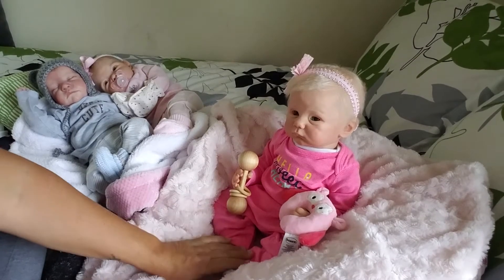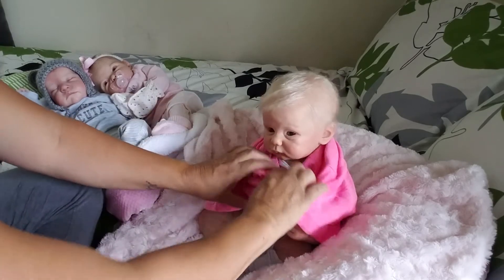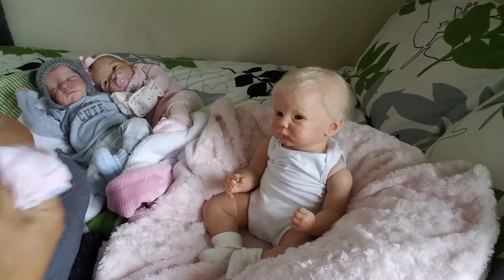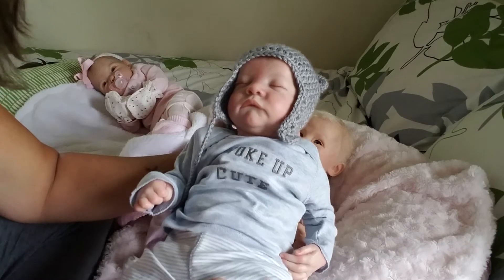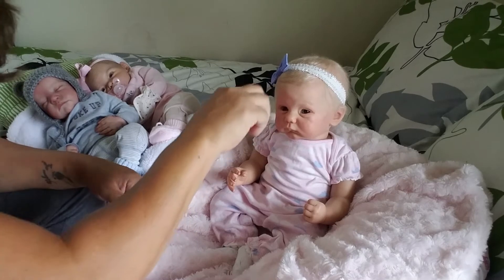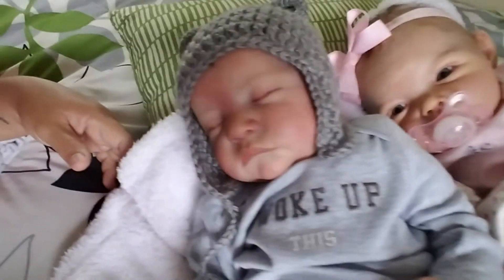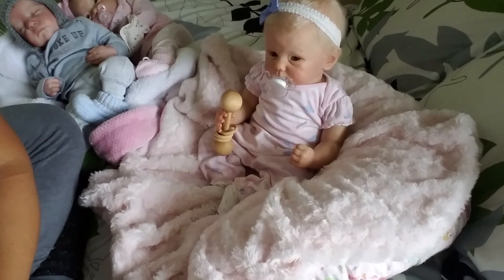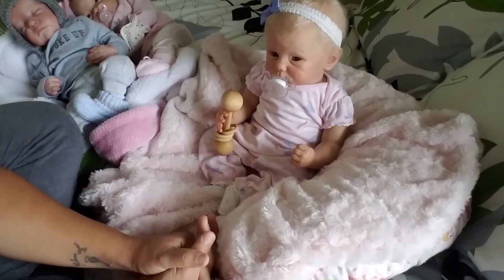DELANEY! And Brooke is NOT Emily! 🤤😭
Emily's new mommy is BabyloveheartSmith
Go check her out! Such a sweet lady!

Thank you all so much for your support and for your sweet comments. They mean more to me than you know! Thank you all so much for your support and for your sweet comments. They mean more to me than you know!

My Instagram selling page is Brenns.Itty.Bitty.Items Come check it out!